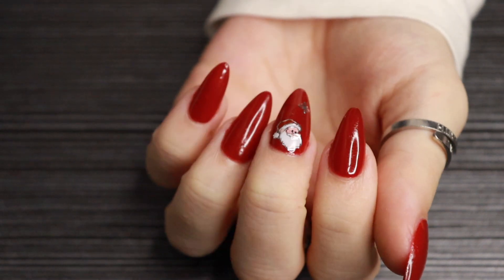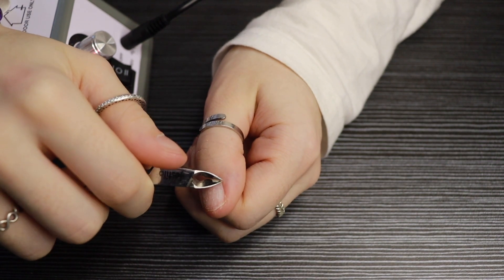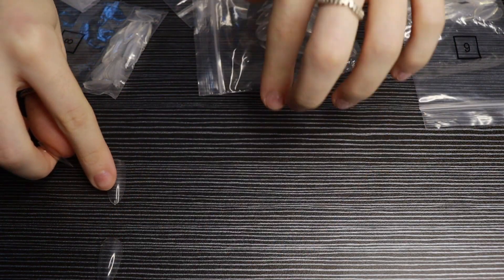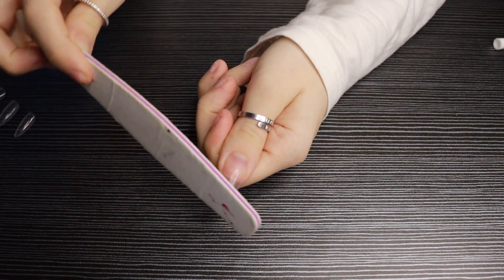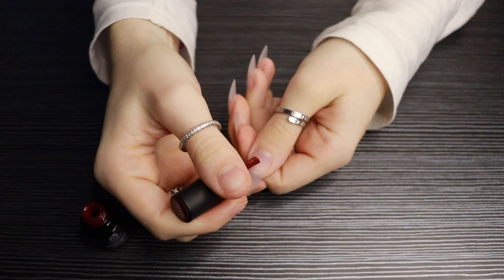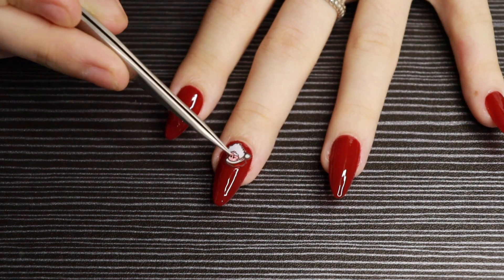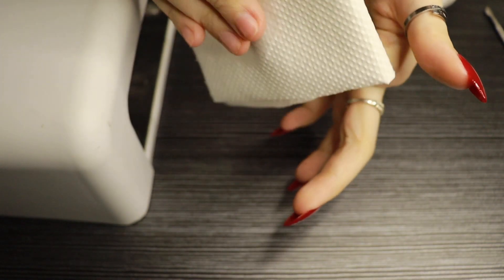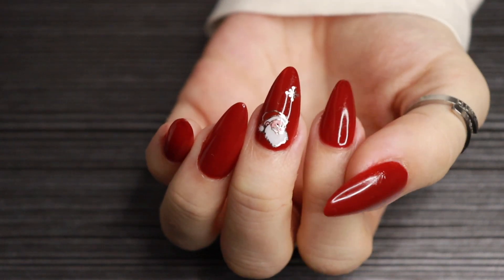Do My Christmas Nails With Me! ♡ | 25 DAYS OF CHRISTMAS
hi everyone! welcome to day 6 of 25 Days of Christmas! :)
In this video, I show you how I do my Christmassy nails (they end up looking cute)!

THANK YOU FOR YOUR LOVE & SUPPORT! SAME TIME TOMORROW?
LOVE U XOX